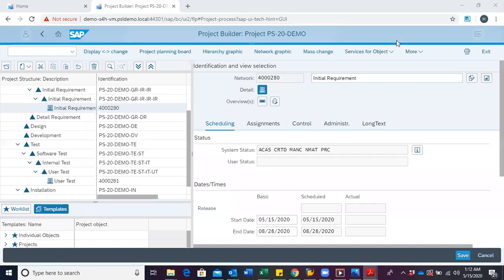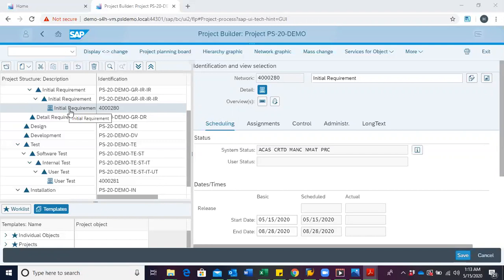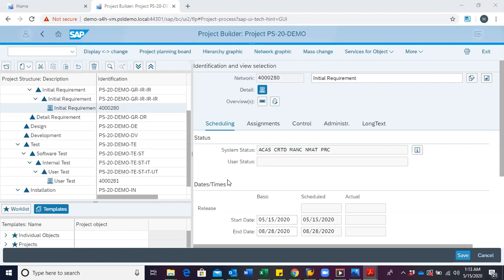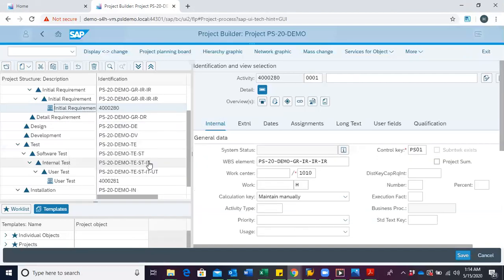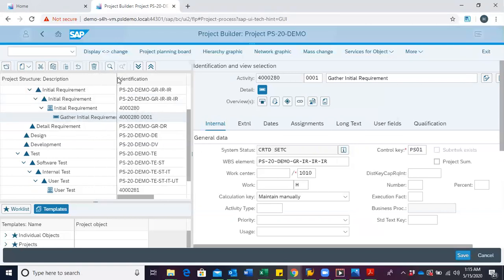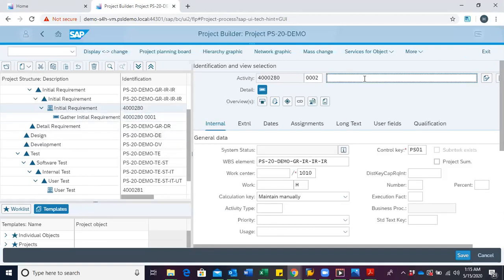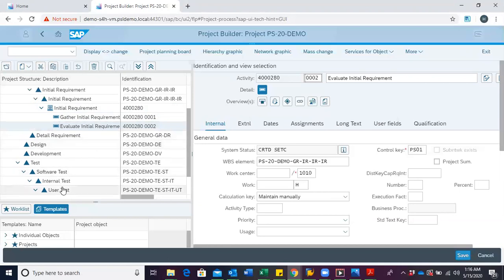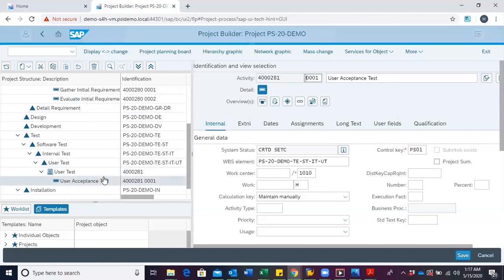SAP S/4HANA Create Internal Network Activity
Use Internal activity to define capacities to be staged in your own organization